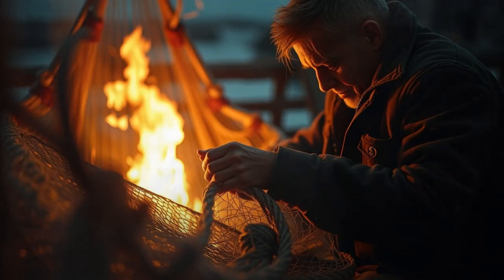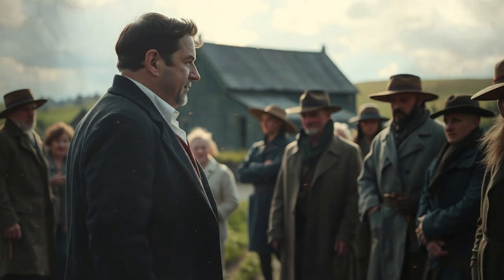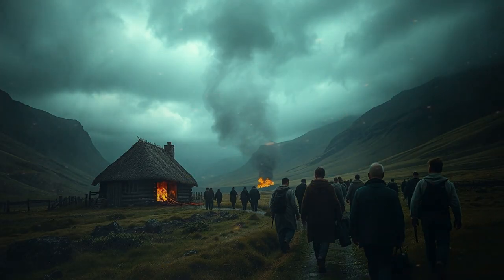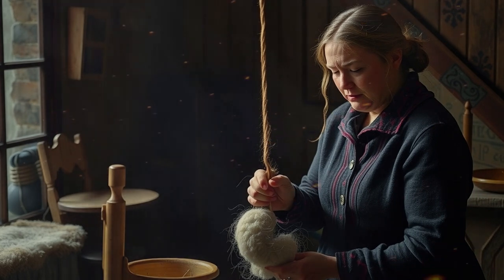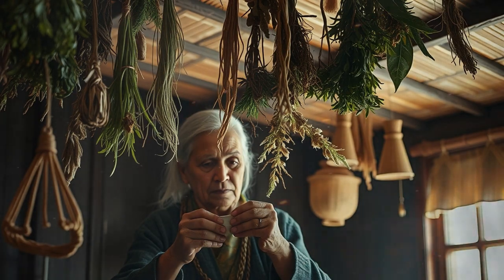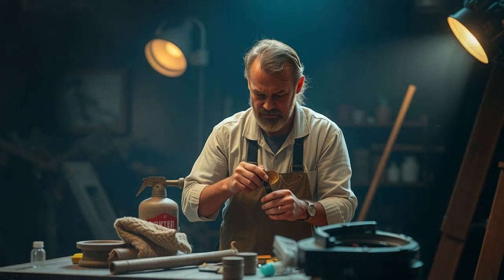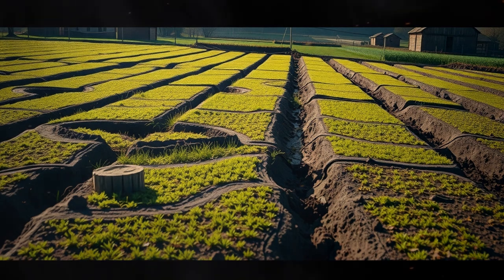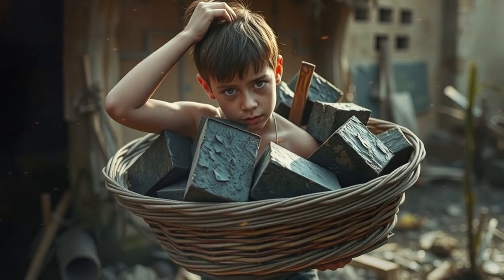How Stone Cabins Kept Scottish Families Alive In Atlantic Storms | Boring History For Sleep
✨ Discover everything about 'How Stone Cabins Kept Scottish Families Alive In Atlantic Storms. | Boring History For Sleep'. This video dives deep into How Stone Cabins Kept Scottish Families Alive in Atlantic Storms. , bringing you insights inspired by top-ranking content on YouTube.

IN THIS VIDEO, YOU WILL FIND:
► A complete analysis of How Stone Cabins Kept Scottish Families Alive in Atlantic Storms.
► Key moments and highlights.

1. How Stone Cabins Kept Scottish Families Alive in Atlantic Storms.
2. How Stone Cabins Kept Scottish Families Alive in Atlantic Storms
3. How Stone Cabins Kept Scottish Families Alive in Atlantic Storms.
4. Stone Cabins Kept Scottish Families Alive in Atlantic Storms | Boring History For Sleep
5. Why can&#39;t a tsunami also defeat the lighthouse?